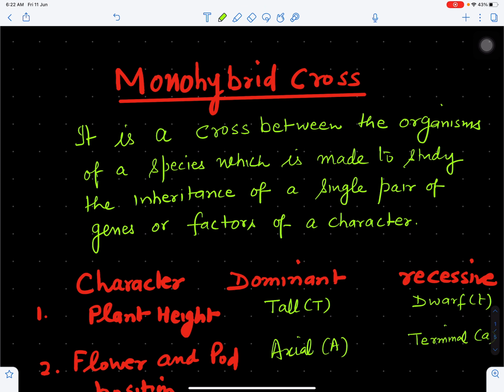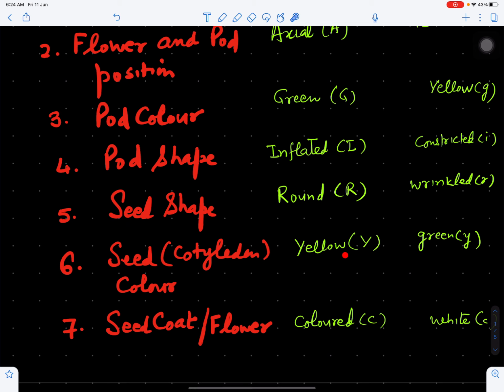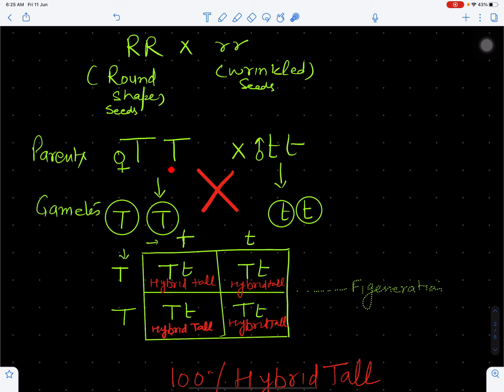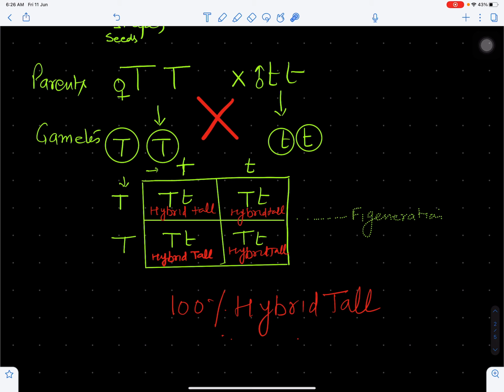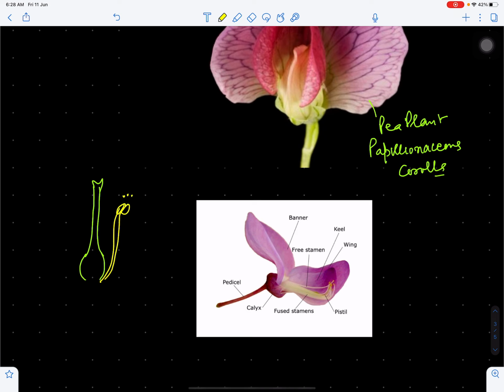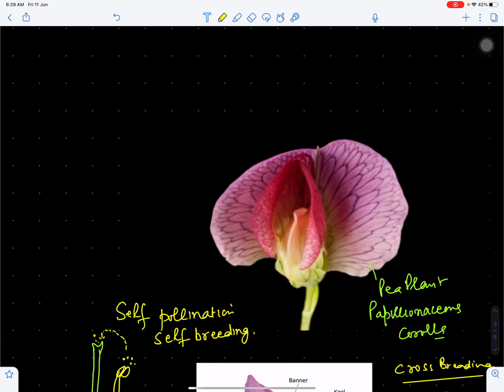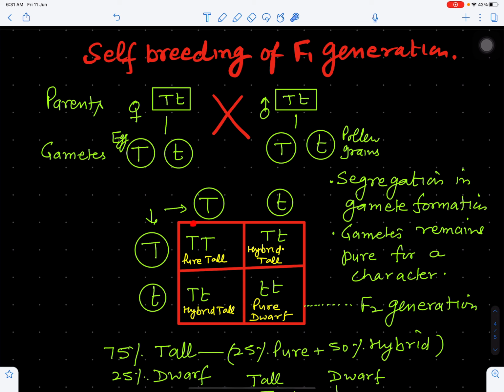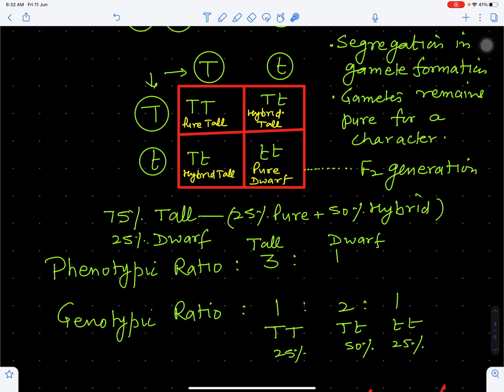Monohybrid cross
In this video we will study about monohybrid cross,dominant and recessive alleles,homozygous and heterozygous
Phenotypic and genotypic ratio of monohybrid cross
Self breedind and cross breeding